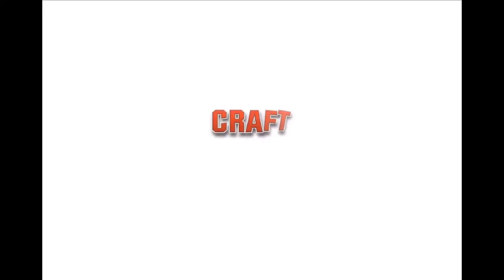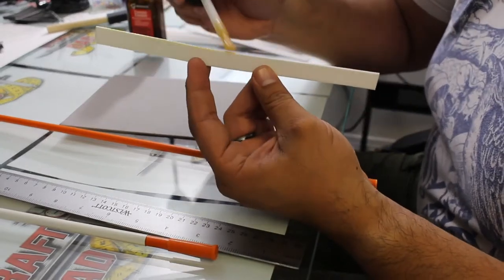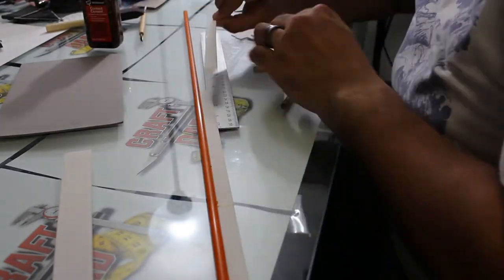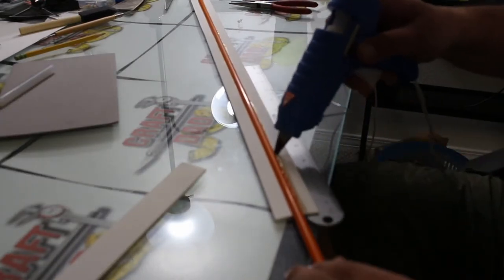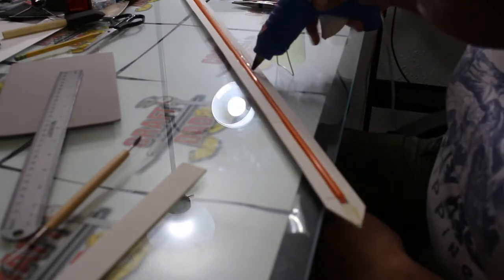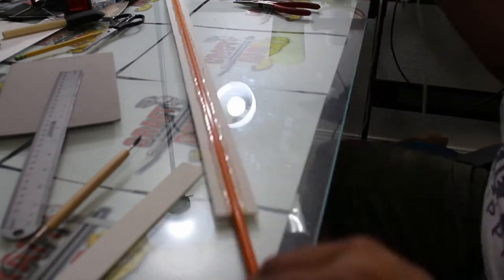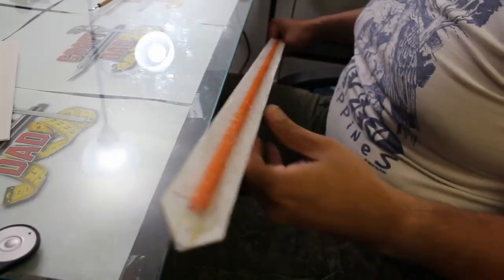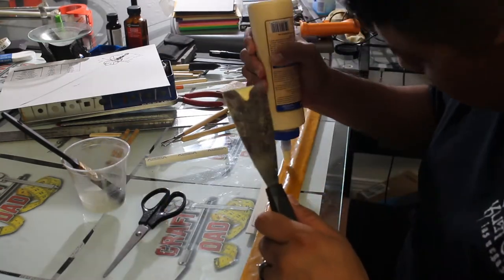Craft Dad - Fencing Sword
This is the fencing sword that I made for my friend's daughter.  She wanted it for her Halloween costume several years ago.  I am just not getting around to putting them with audio commentary on here for all of you.  This is how I made the sword without using wood or metal rods for the blade itself since she might take it to conventions and they don't allow metal or wood weapons.  I hope you all enjoy this video.